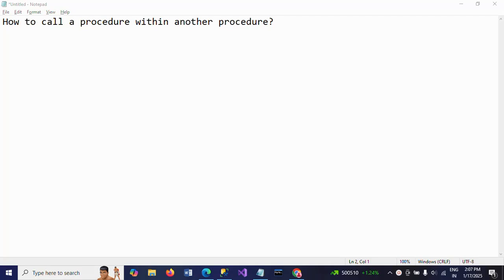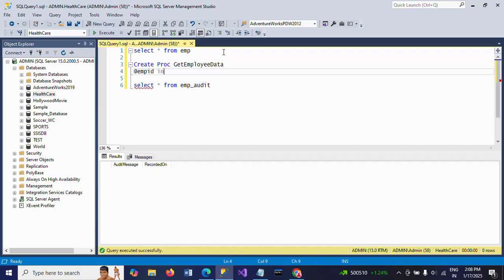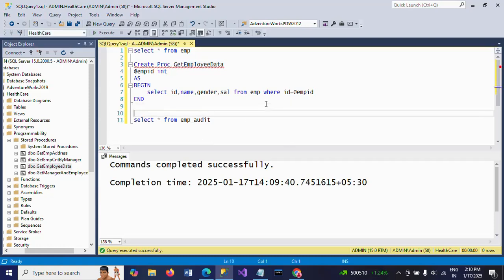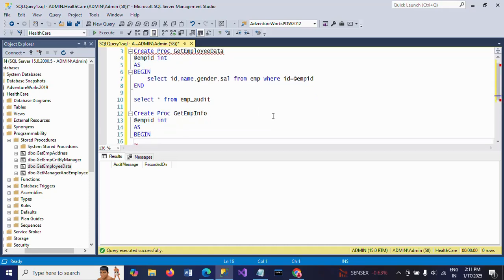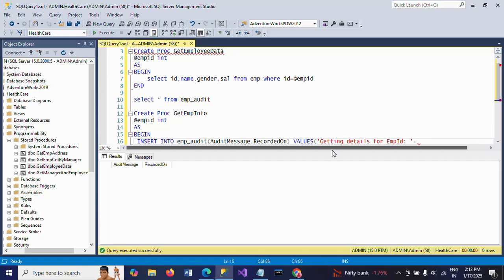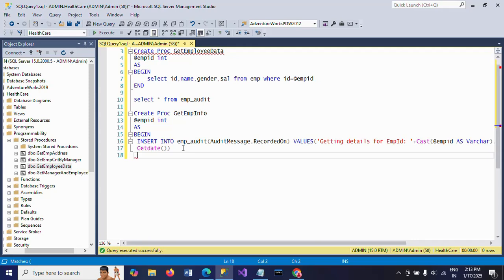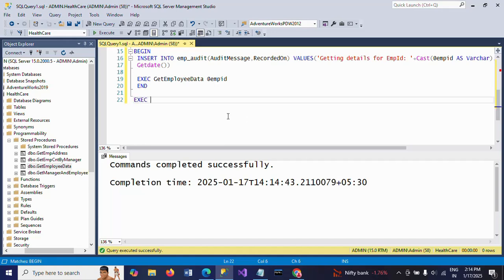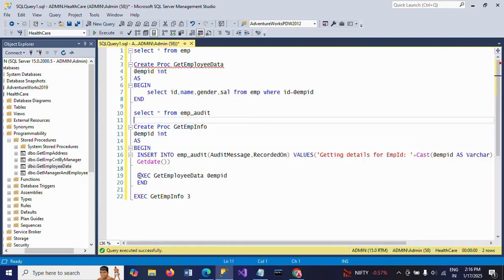Stored Procedures||How to call a procedure within another procedure?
1. Create Proc GetEmployeeData
@empid int
AS
BEGIN
 select id,name,gender,sal from emp where id=@empid
END

2. Create Proc GetEmpInfo
@empid int
AS
BEGIN
 INSERT INTO emp_audit(AuditMessage,RecordedOn) VALUES('Getting details for EmpId: '+Cast(@empid AS Varchar),
 Getdate())

 EXEC GetEmployeeData @empid
 END

EXEC GetEmpInfo 3